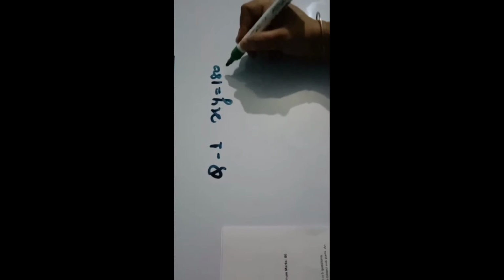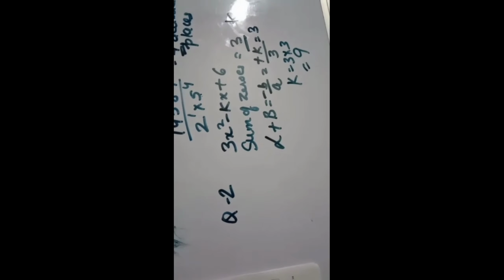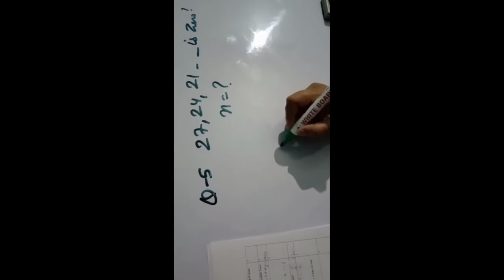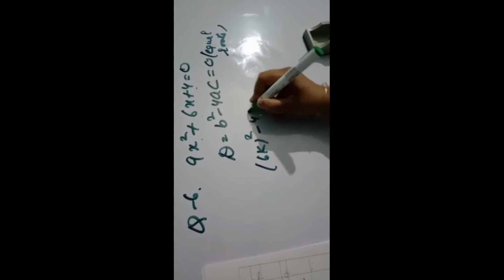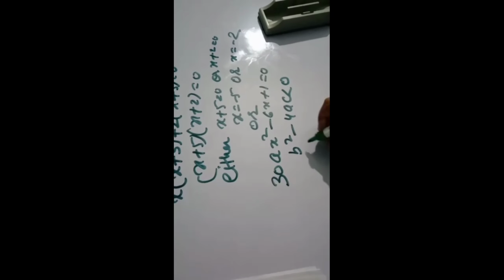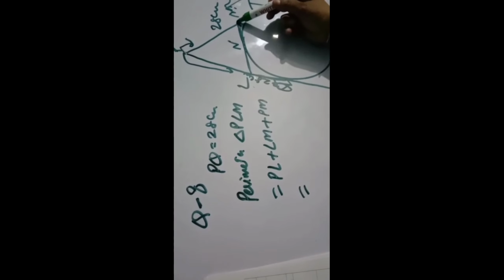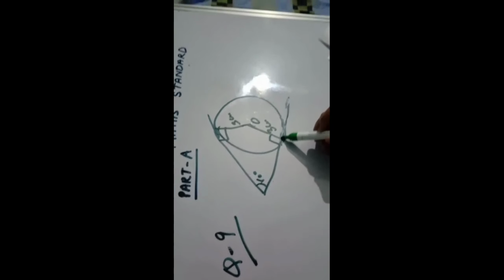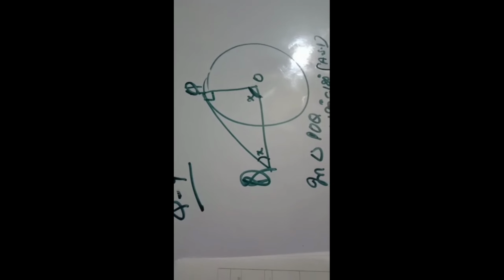CBSE Class 10th 2020-2021Standard -Mathematics Sample Paper solutions2021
Q1toQ9

link for sample paper

link for class 10 ch 3 pair of linear equations in two variables

samplepaper2021CBSE Class 10th 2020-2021Standard -Mathematics Sample Paper solutions2021 Q31toQ33